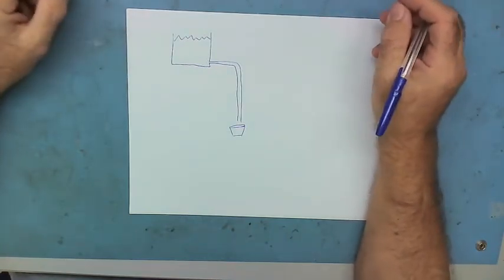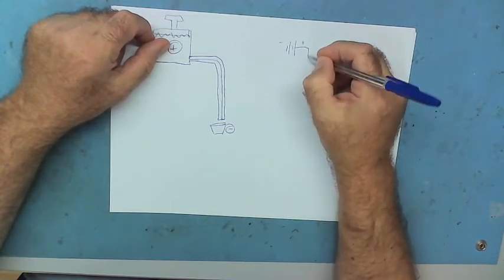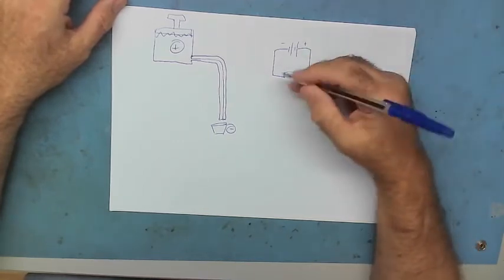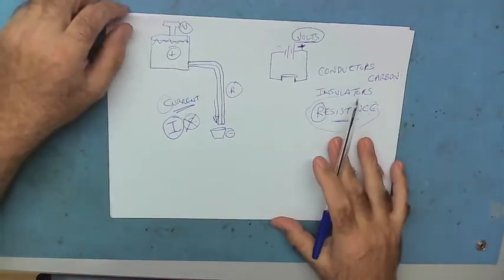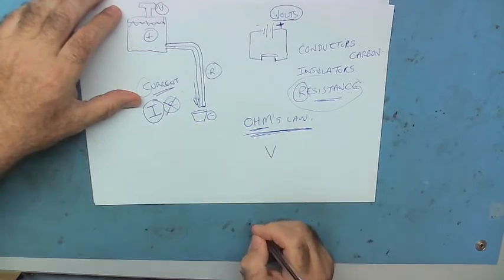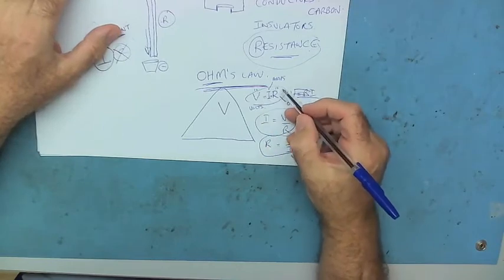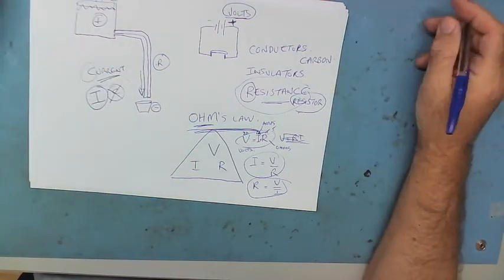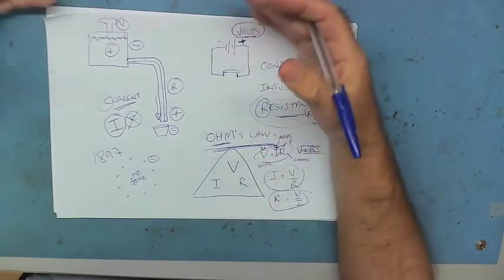Learn electronics Repair #14 - Circuits and Components for Beginners 1. What Is Electricity?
Circuits and Components for Beginners
In this first part of the training course for beginners we ask 'What is Electricity'.  We also look at the basic founding principles of Electricity and Electronics. Voltage, Current and Resistance.  Even if you think you know about all these, check out this video, as I try to explain these basic principles in an unusual and fun way

TEST METERS
ANENG AN8009 MULITIMETER

LCR-T4 COMPONENT ANALYZER
FNB58 USB ANALYZER
PCI POST ANALYZER
TL460S PLUS PCI_E ANALYZER
TOOLTOP ET120MC2 SCOPE
FNIRSI 1014D SCOPE
NPS3010W 30V 10A PSU
T12 STATION WITH M8 9501 HANDLE
M8 9501 HANDLE
YIHUA 982 Soldering Station C210/C245
FNIRSI HS-02 PORTABLE SOLDERING C210/C245
QUICK 861DW
PROS'KIT SS-331H

TOOLTOP ET13S THERMAL CAMERA METER
ET13S MACRO LENS
OPTICAL MICROSCOPE
TOMLOV TM4K AF FLEX
TL866 II+ PROGRAMMER
CH341 PROGRAMMER
NC-559-ASM FLUX

HX-T100 SOLDER (0.6MM)
ESD-11 TWEEZERS

Richard